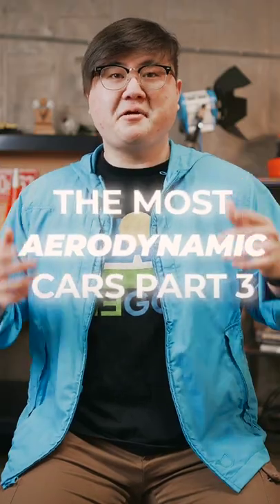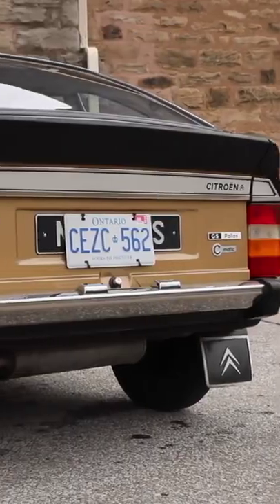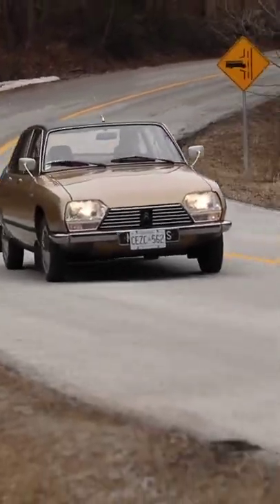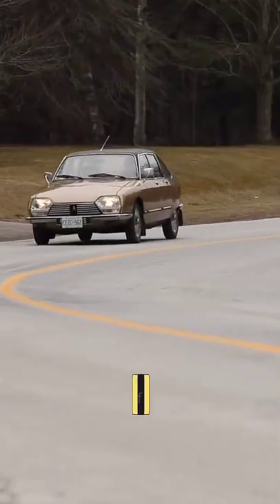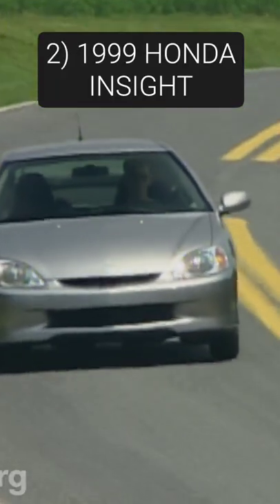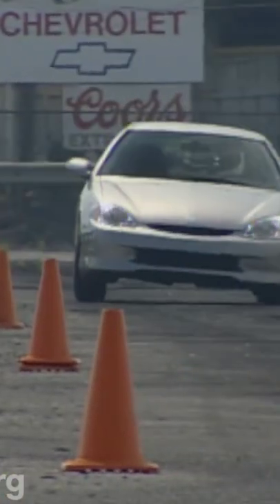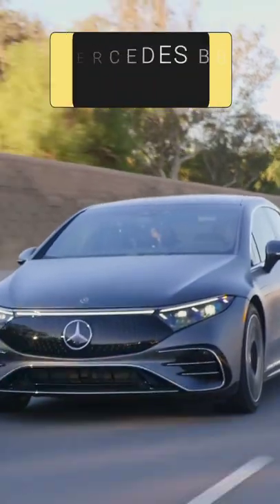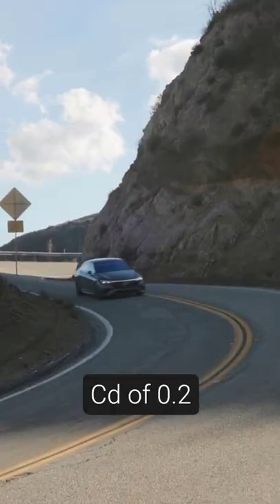Most Aerodynamic Cars Pt 3